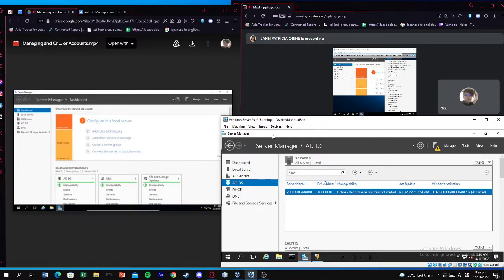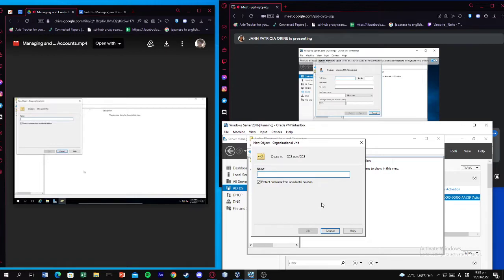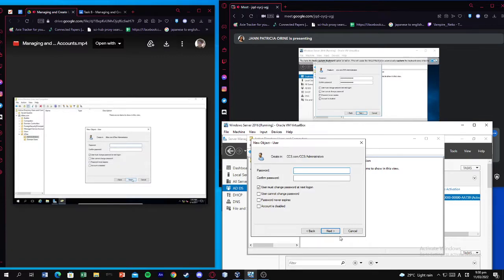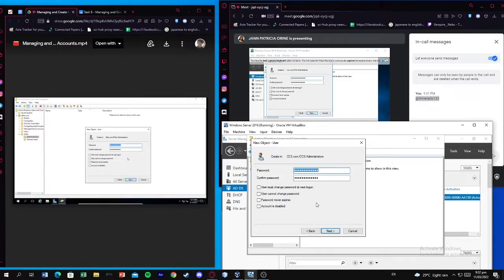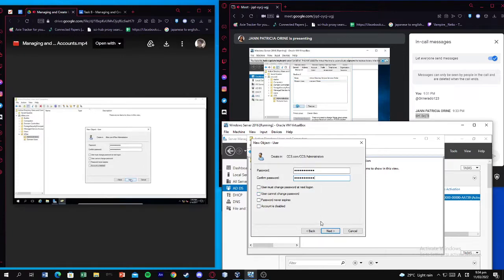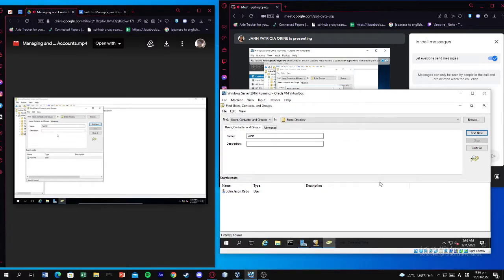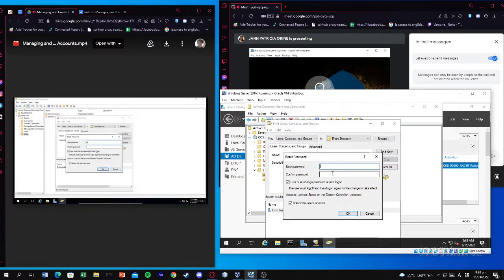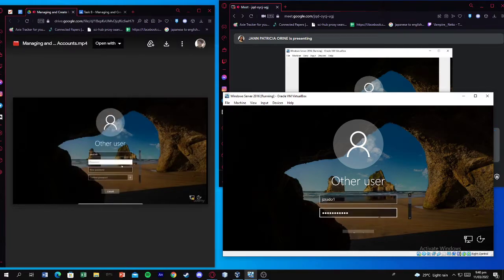Task 8 - Managing and Creating User Accounts